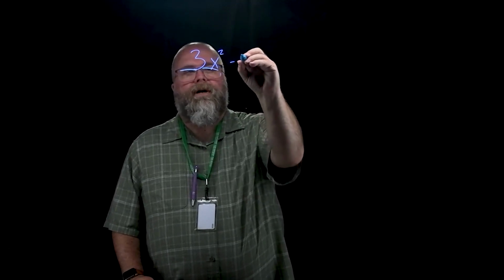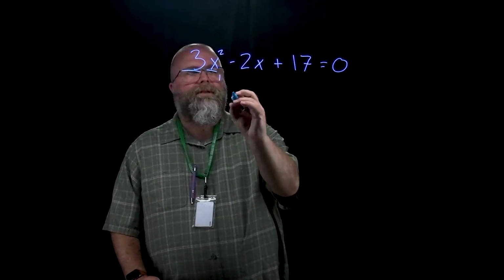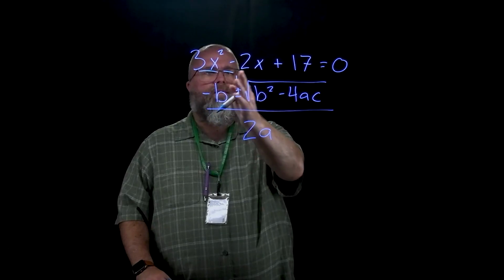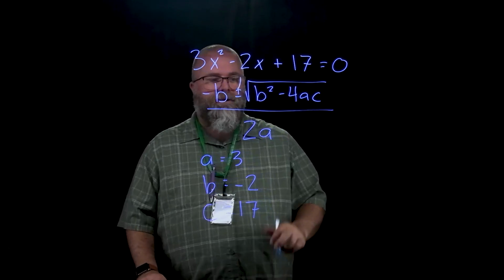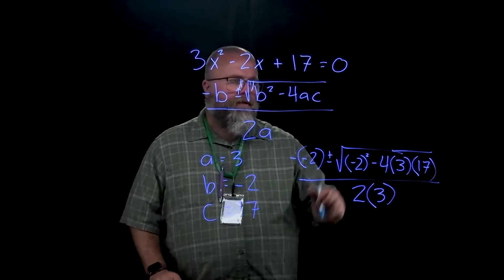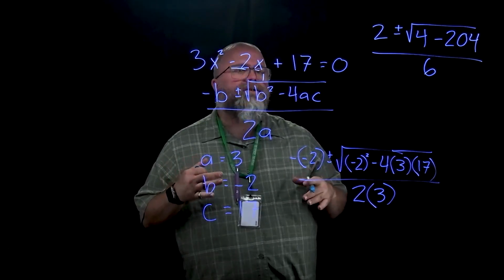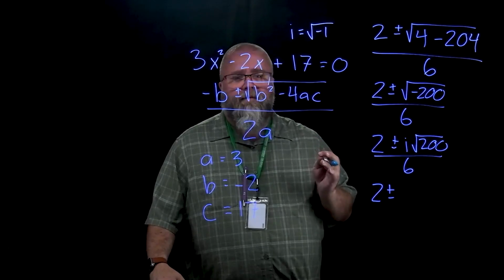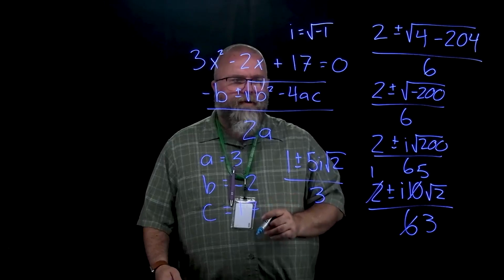The Quadratic Formula - Finding Imaginary Roots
In this video, you will learn how to apply the quadratic formula to a quadratic equation. The solutions are imaginary.